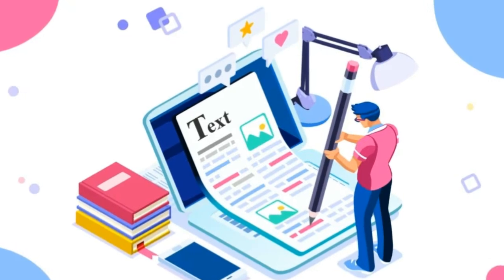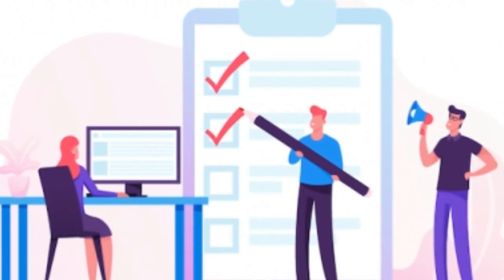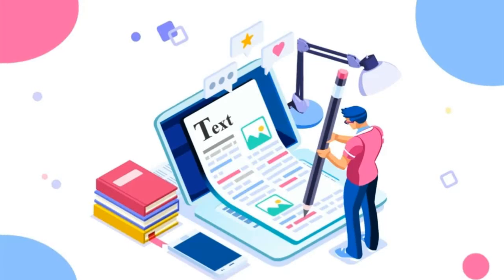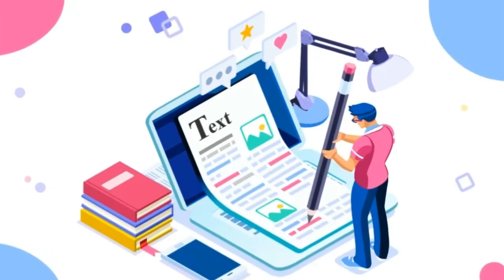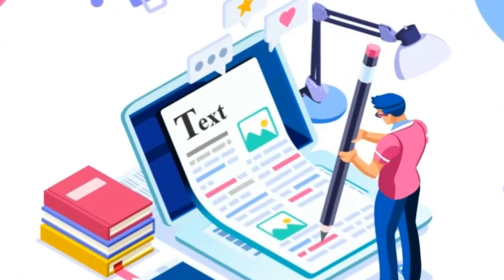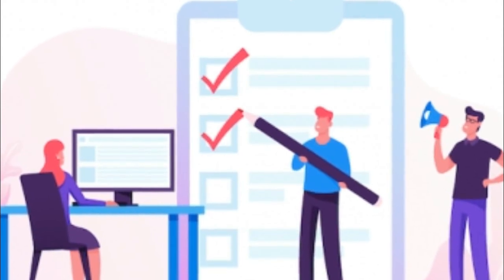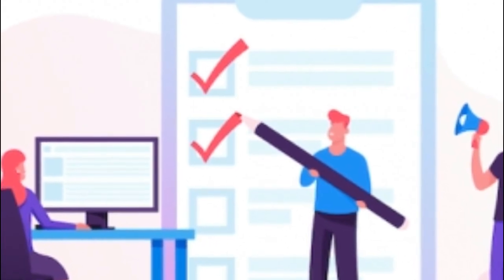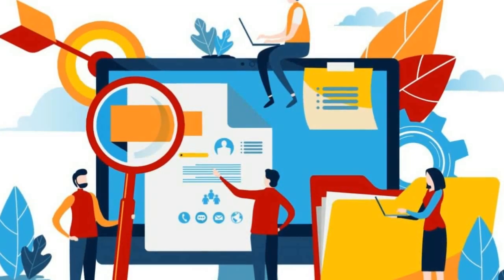20 information related to document or agreement error correction!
An error correction in document is filed to correct typographical and wording errors in the document. This rectification document is called RECTIFICATION DEED. In this video we will see 20 information related to document error Correction. @vikatabharathi9169